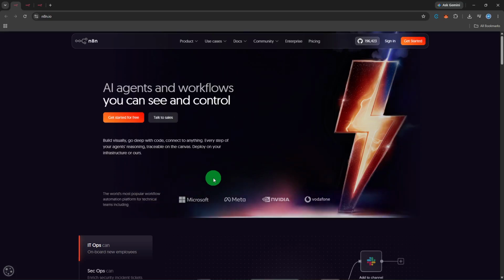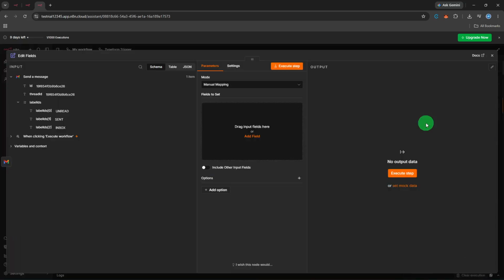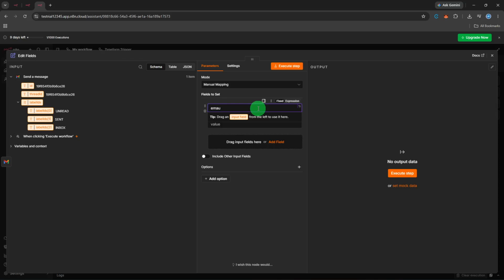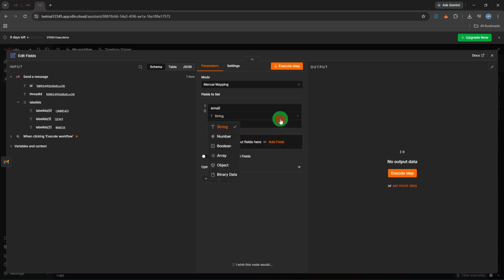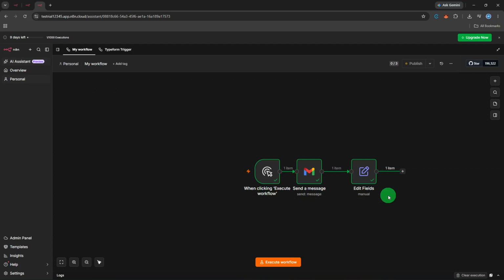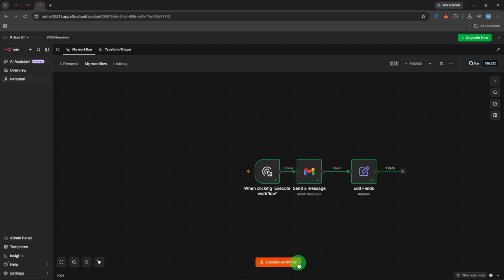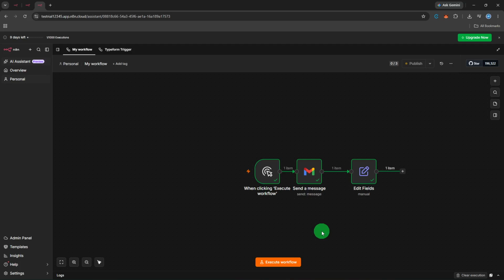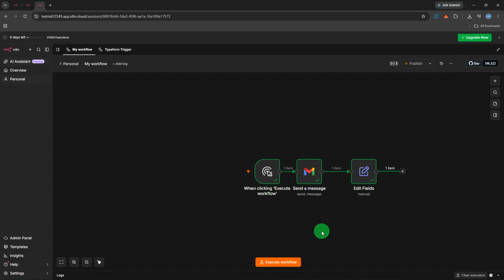Rename Fields Quickly In N8N [Fast-Track]